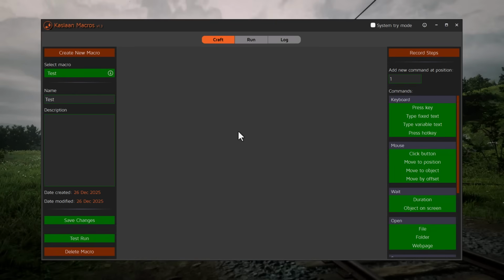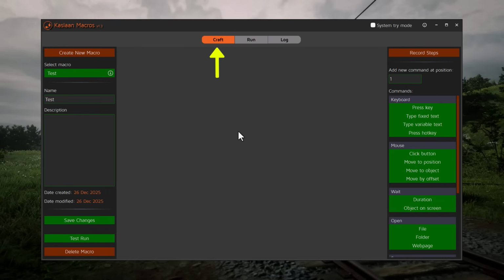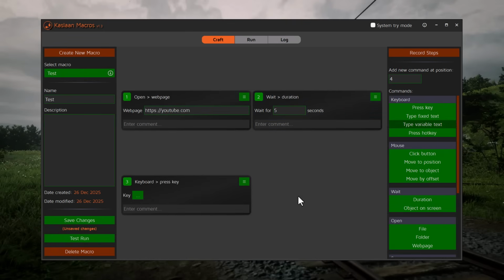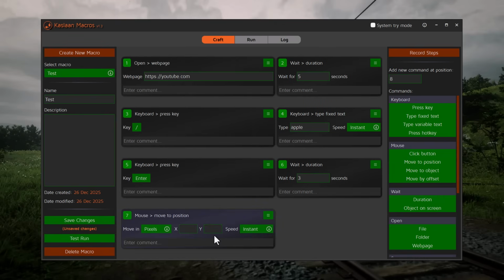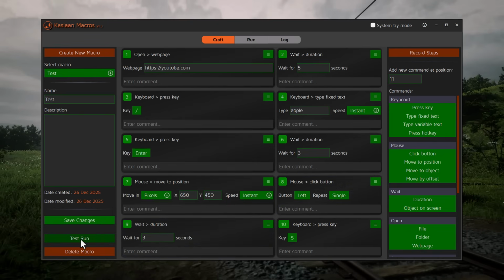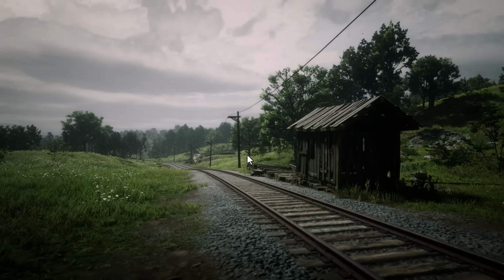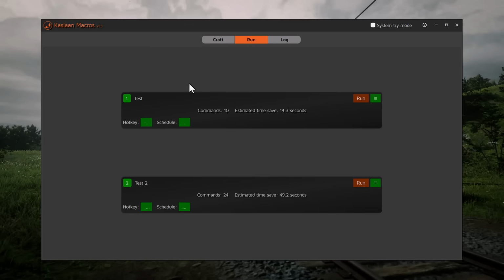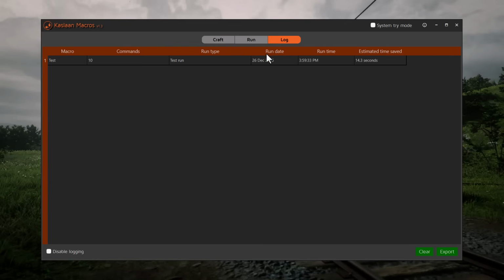Kaslaan Macros v1.3 brief how-to-use | KaslaanSoft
Hi there.

This is version 1.3 of Kaslaan Macros. It is a complete rebuild of version 1.2 and brings new features along with major bug fixes. It is now more feature-rich, flexible, and powerful.

This is a brief "how-to-use" video.

This is the Main tab, where you create your macros. Let's create our first macro to understand the basic concept of the software.

We want to create a macro that:

- Opens the default web browser
- Visits YouTube
- Searches for a query
- Plays the first video in the results
- And finally seeks to the middle of the video